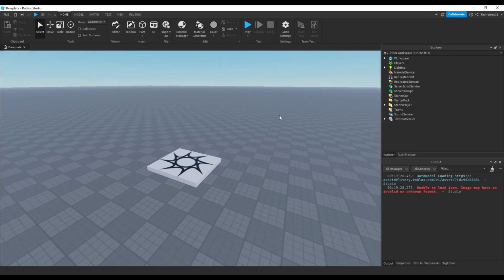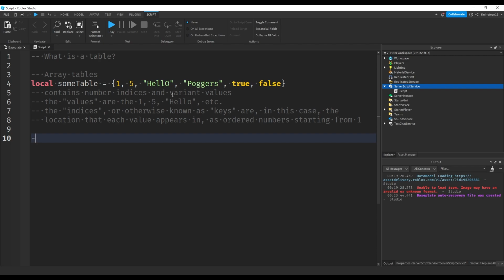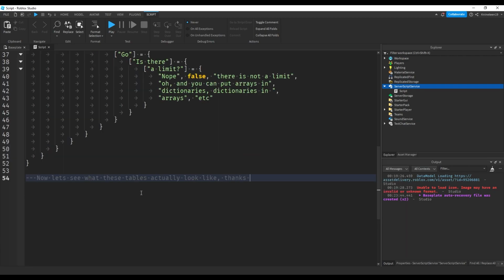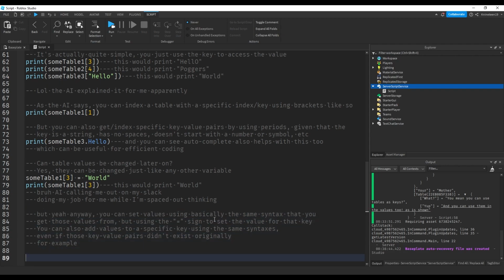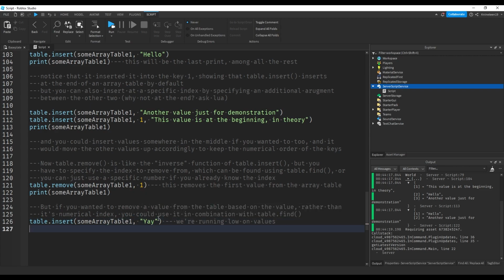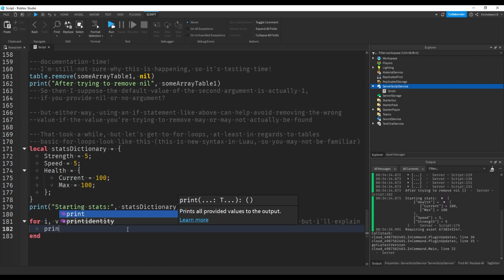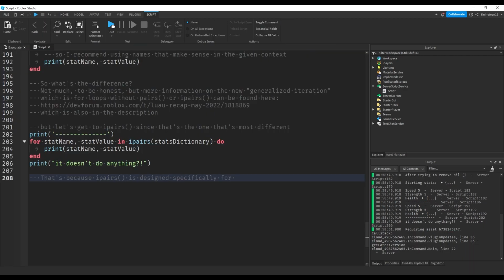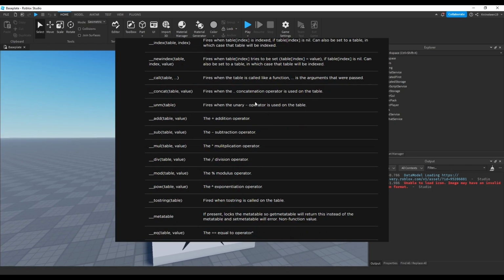Tables 101: The basics of dictionaries and arrays in Roblox Studio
Description:
In this video, I cover the basics of Roblox Studio tables, including how to make them, how to access, change, and print them, as well as how to loop through them using a variety of different kinds of for loops. I also give some practical examples of tables at the beginning of this episode from my own game, Evotype.

Resources:
Introduction of generalized iteration:

1) What is the specific issue you're having and what are you trying to do?
2) What have you tried to do to fix it so far?
3) Send relevant code chunks (if it's scripting) and any relevant errors/warnings if there are any.